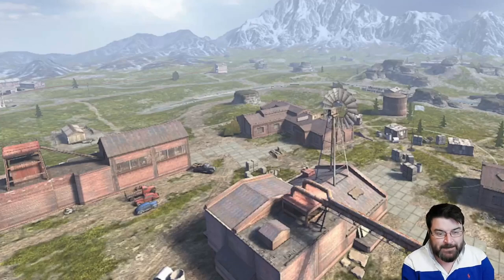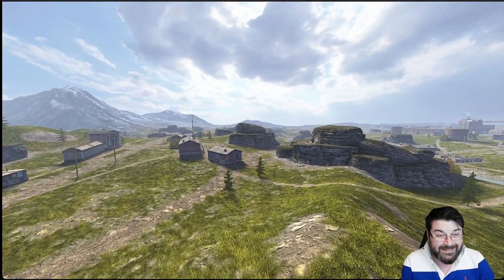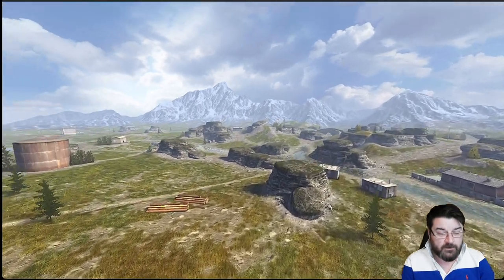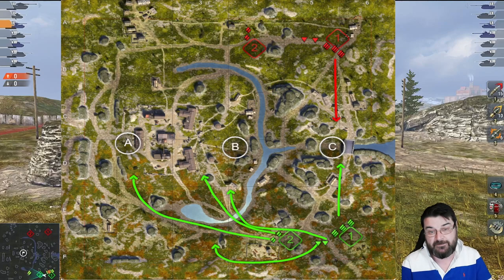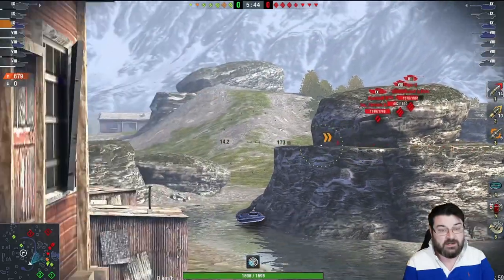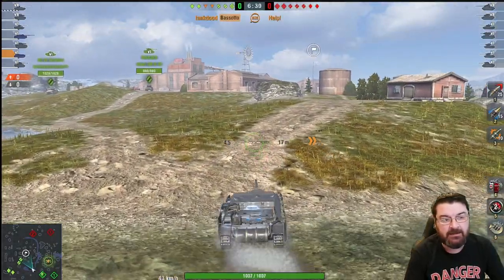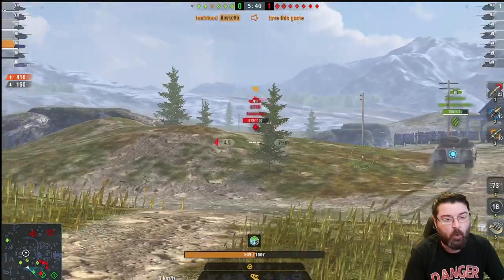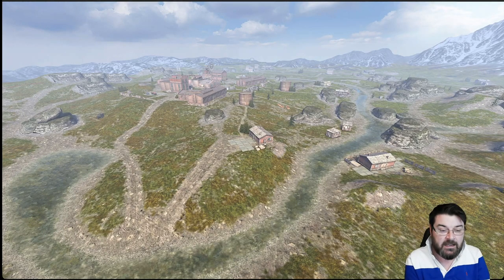Map Strats - FALLS CREEK - TD Positions - World of Tanks Blitz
Almost everyone goes the same way, Heavy route over C cap or Med route over A cap. Why not change it around a bit?